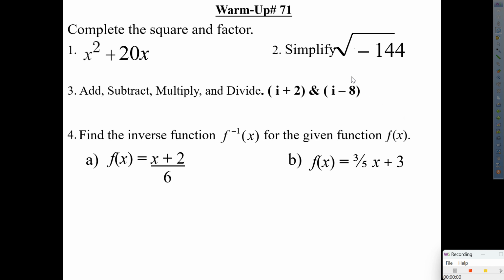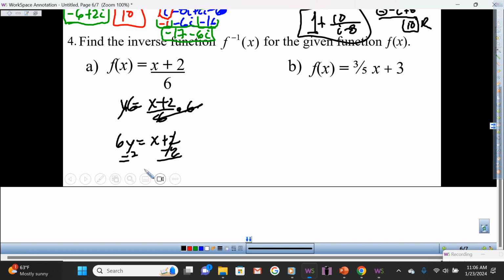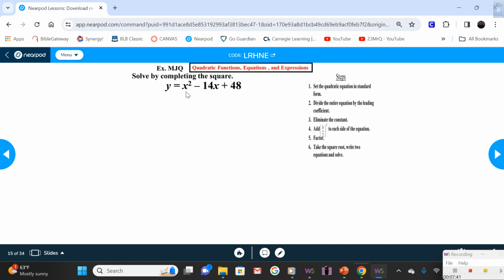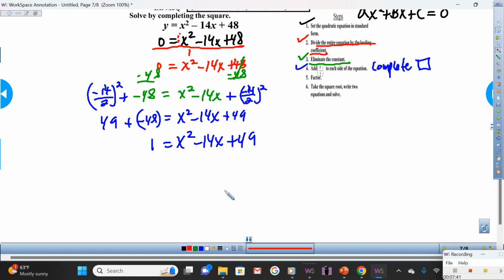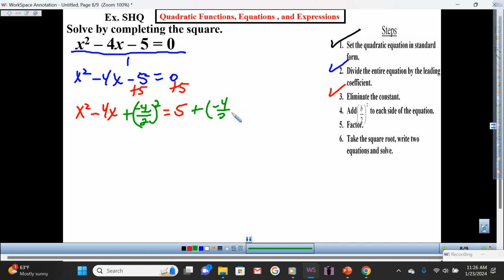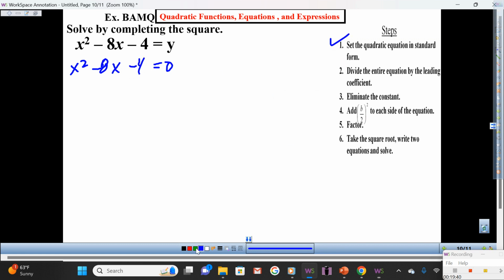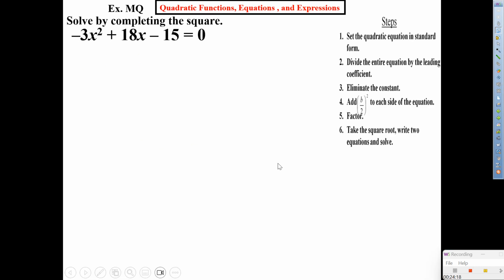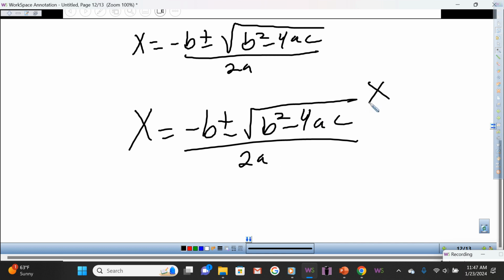Mr. Q's Completing The Square & Quadratic Formula